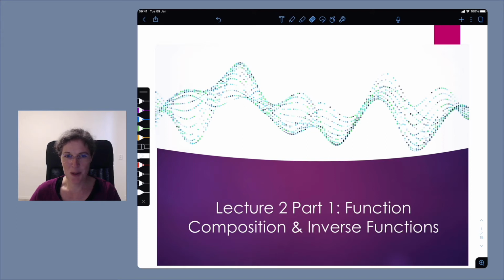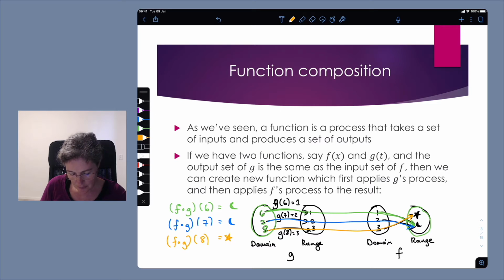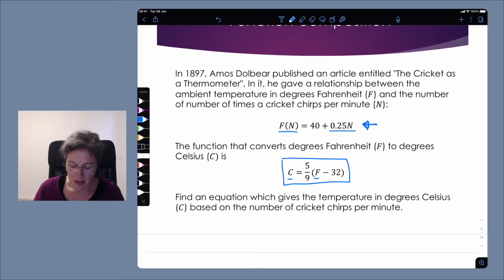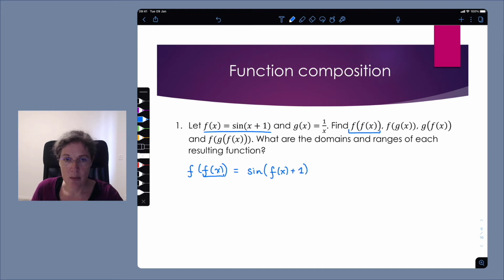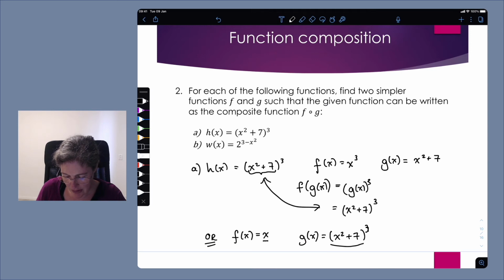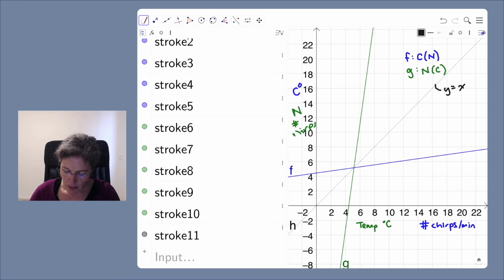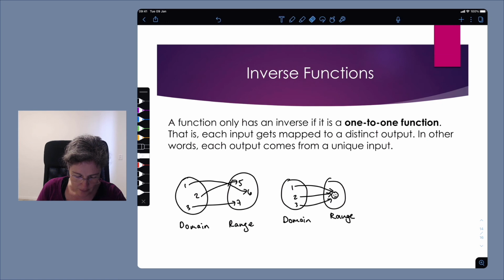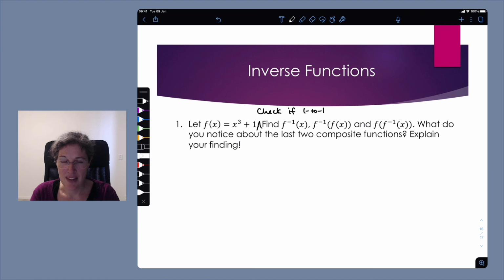Lecture 2 Part 1: Function Composition and Function Inverses